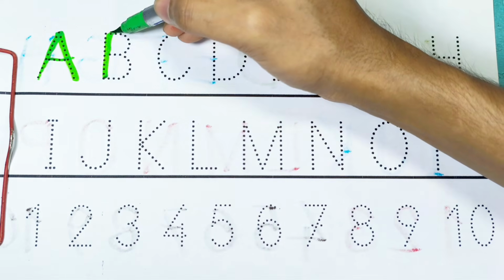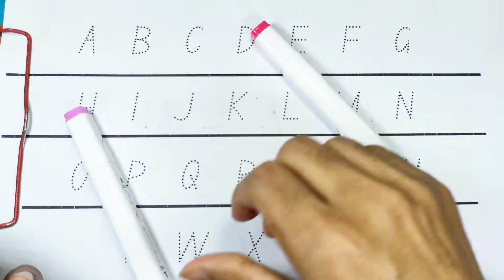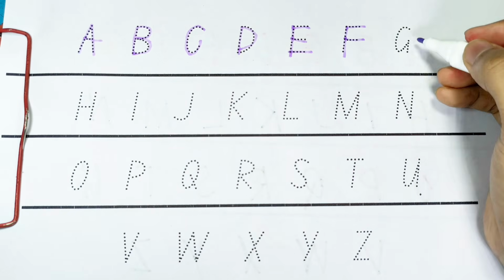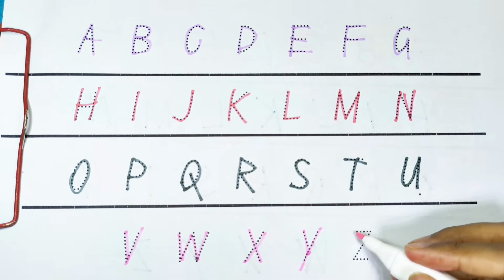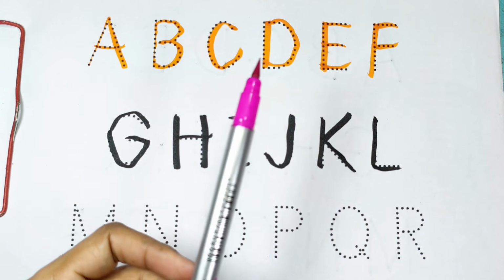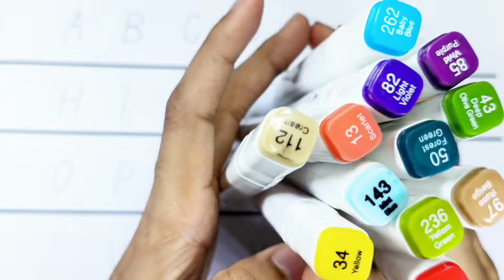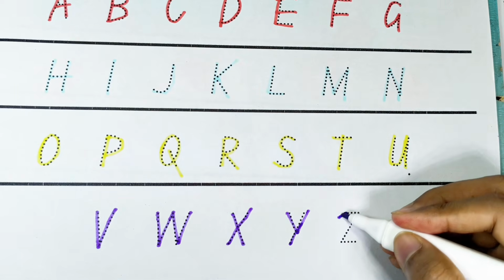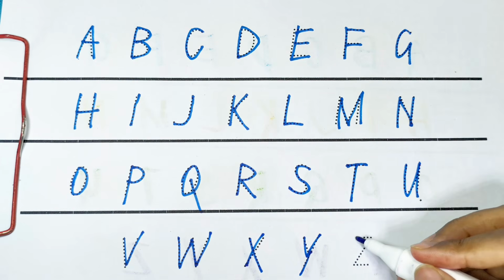Learn to Draw the Alphabet A-Z: Easy & Fun for Beginners! Writing Capital letters Alphabet